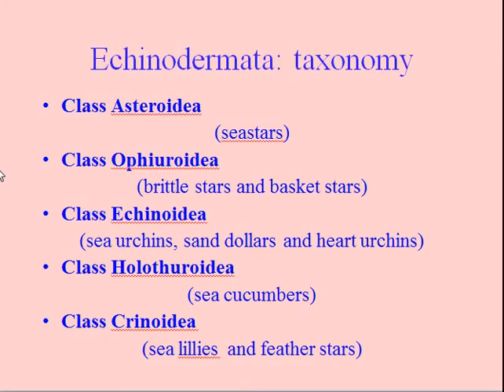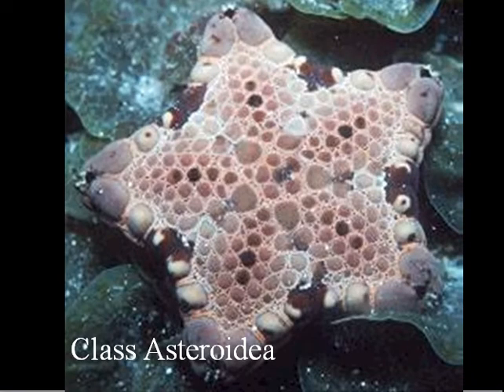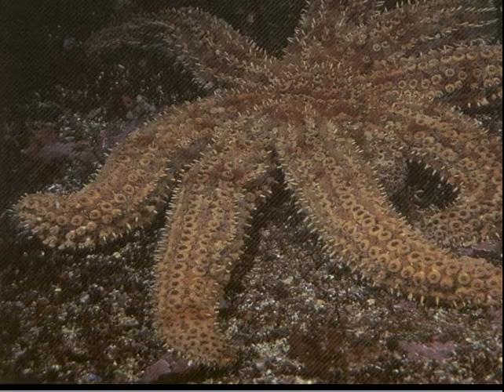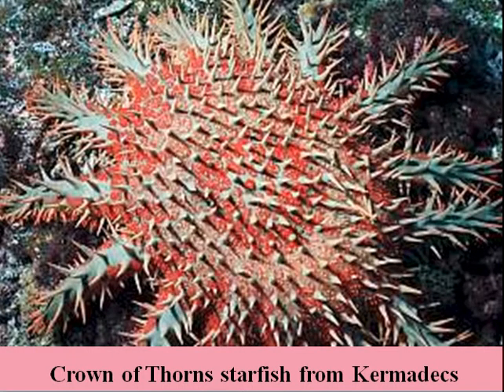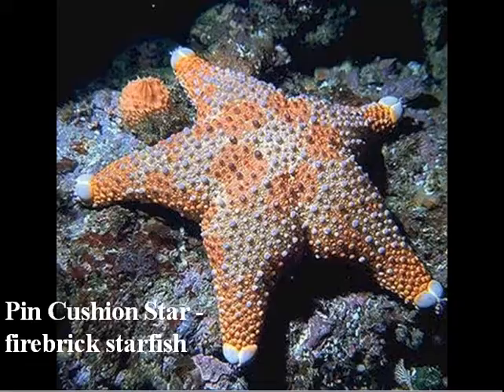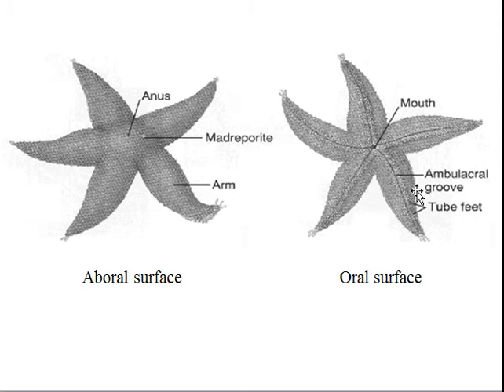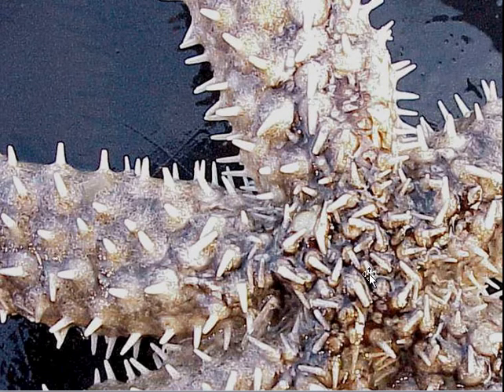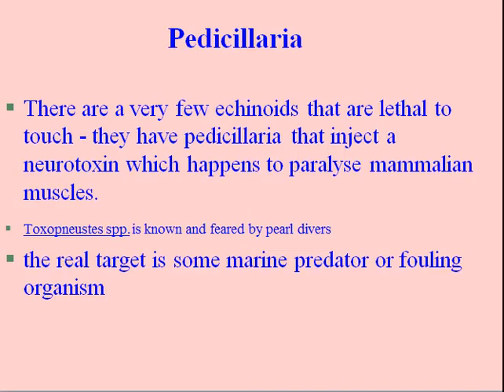Echinodermata 2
BOP Polytechnic Marine Studies